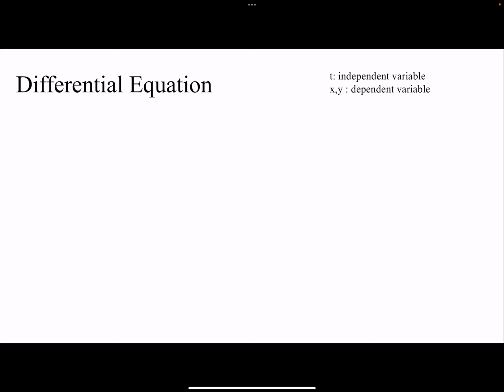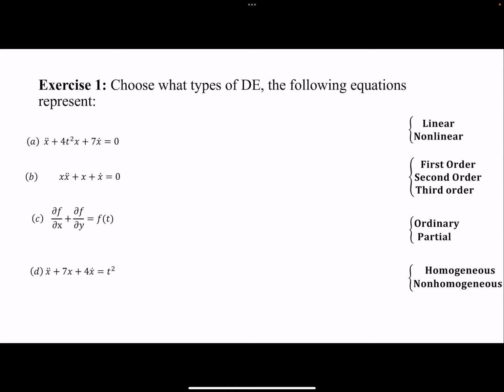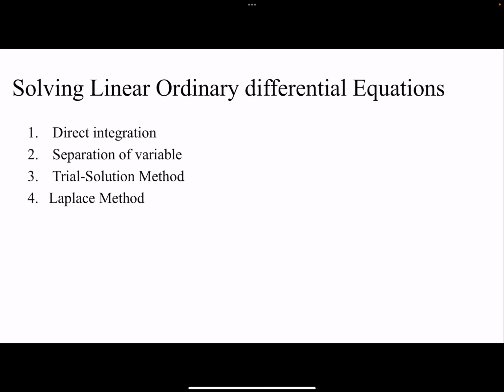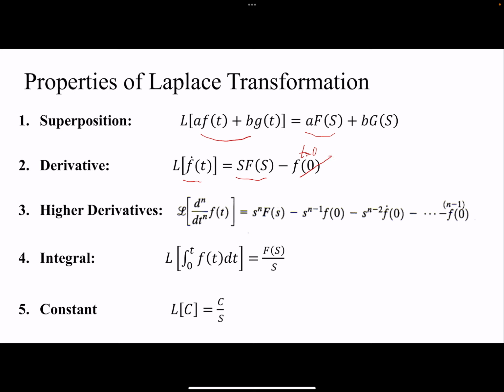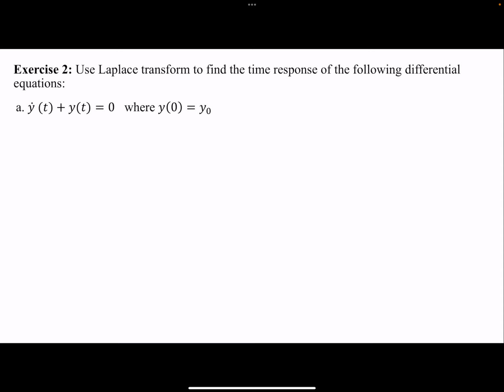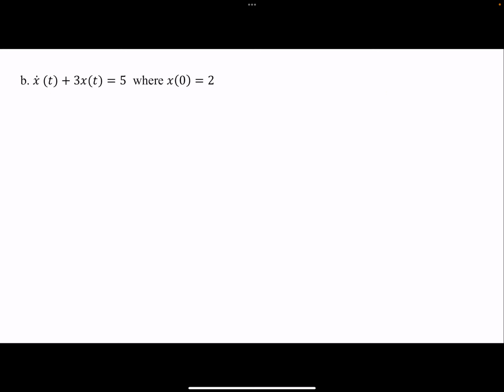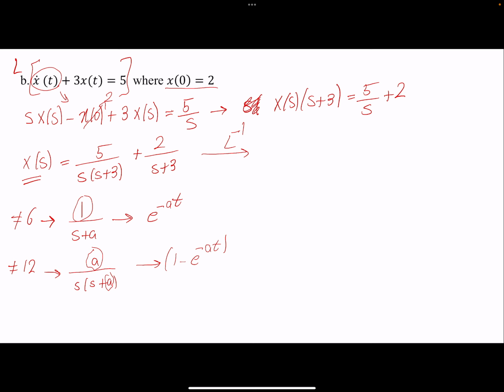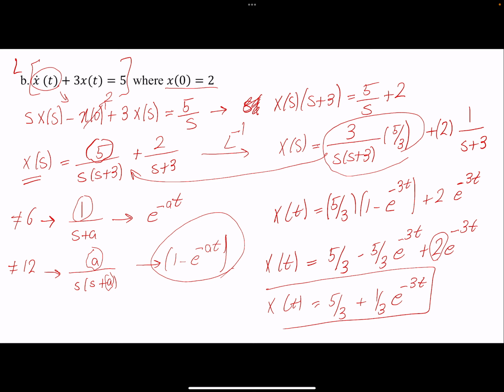Solving Differential Equations Using Laplace Transform Technique with Examples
Category of Differential Equations:
a. 𝐋𝐢𝐧𝐞𝐚𝐫 :Only contains linear functon of dependent variable
b. 𝐍𝐨𝐧𝐥𝐢𝐧𝐞𝐚𝐫

a. 𝐅𝐢𝐫𝐬𝐭 𝐨𝐫𝐝𝐞𝐫:indicates the highest derivative of the dependent variable
b. 𝐒𝐞𝐜𝐨𝐧𝐝 𝐨𝐫𝐝𝐞𝐫

a. 𝐎𝐫𝐝𝐢𝐧𝐚𝐫𝐲:The dependent variable is only function of one variable
b. 𝐏𝐚𝐫𝐭𝐢𝐚𝐥

a. 𝐇𝐨𝐦𝐨𝐠𝐞𝐧𝐞𝐨𝐮𝐬 : Does not contain isolated constant and isolated function of independent variable.                  b. 𝐍𝐨𝐧𝐡𝐨𝐦𝐨𝐠𝐞𝐧𝐞𝐨𝐮𝐬

Laplace Transform:
It simplifies the governing equation of the system.
The Laplace transform changes time-domain functions into the complex frequency domain (s-domain) which transforms differential equation to algebraic equation.
 Laplace transformation is particularly useful in engineering and physics for analyzing systems that evolve over time, such as electrical circuits, mechanical systems, and control systems.